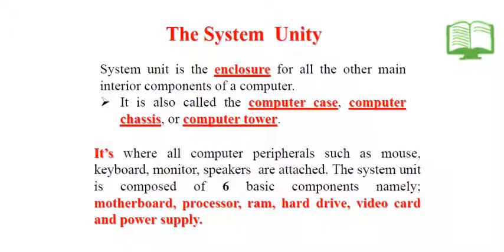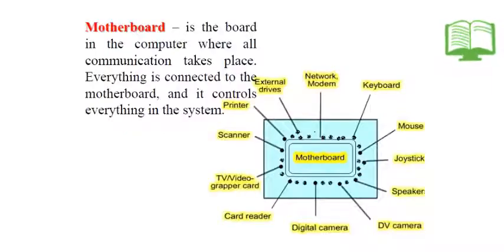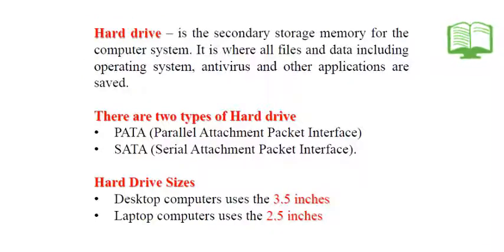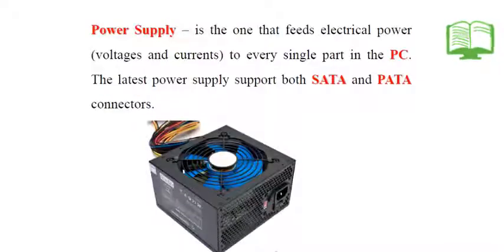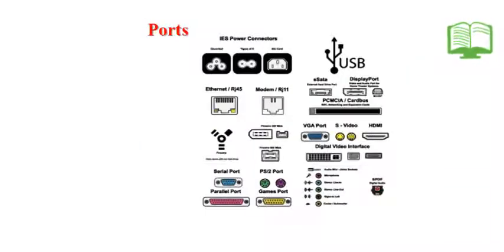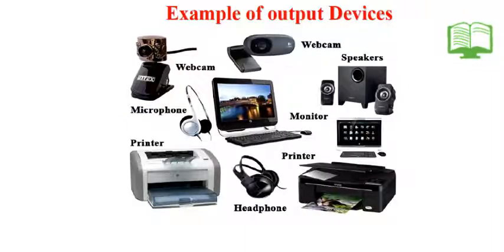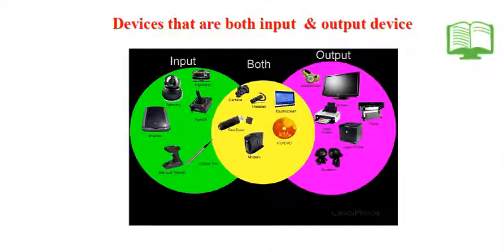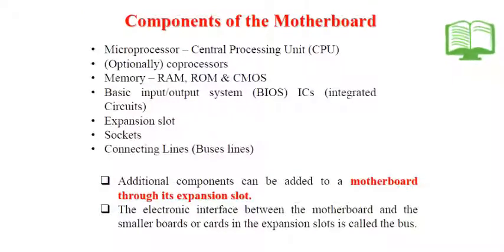System unit_KIMBWETA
Download our mobile app for table teaching